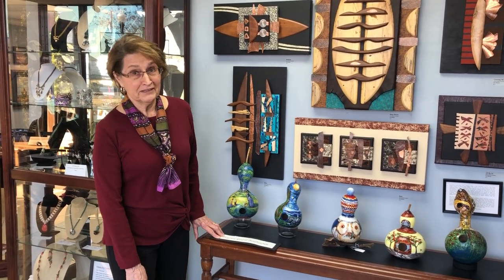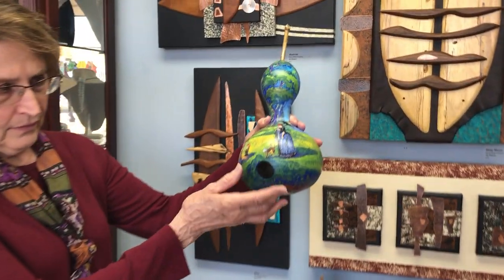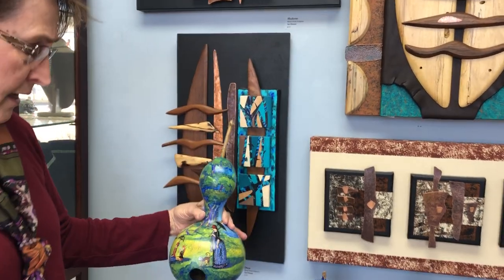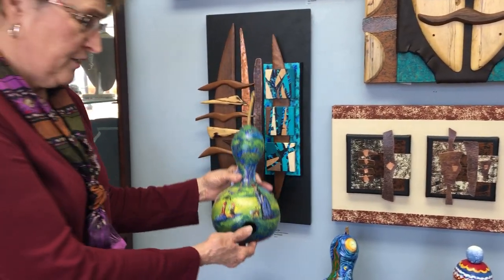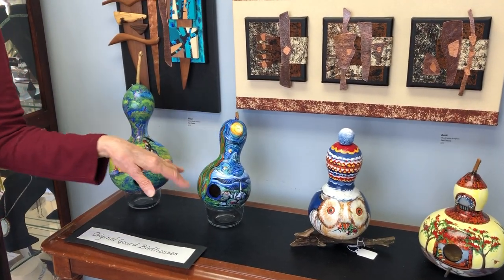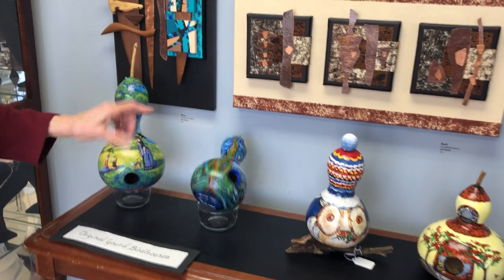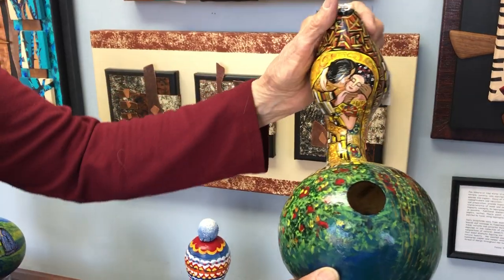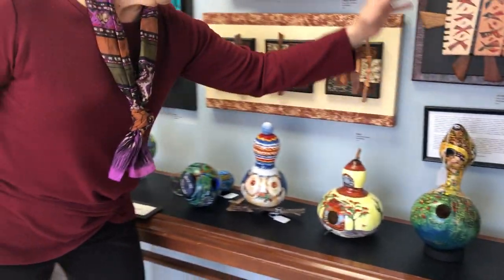The Artists' Alliance of Colonial Beach Artist Rita Kovach Gourd Art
Artist Rita Kovach presenting her Gourd Art